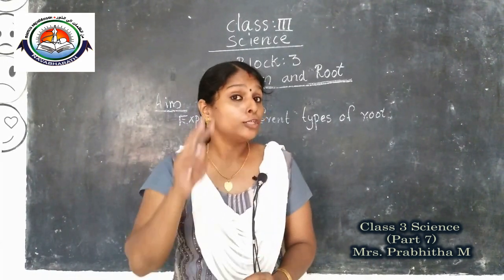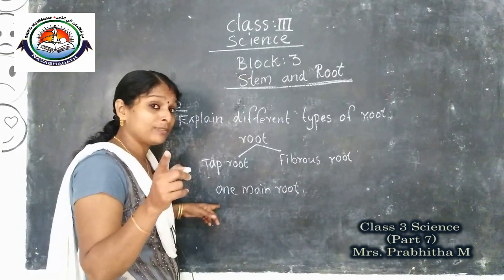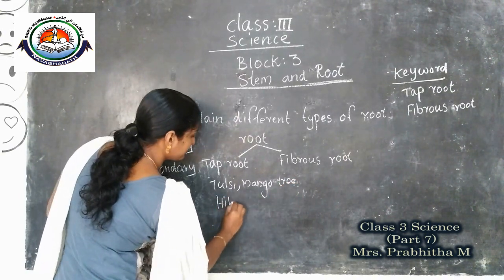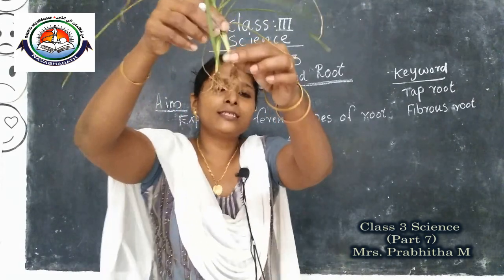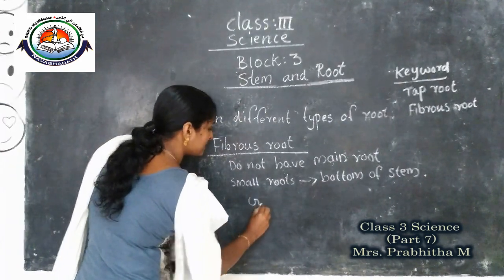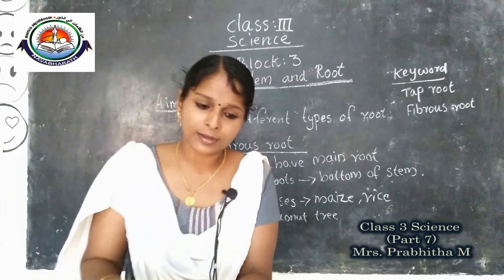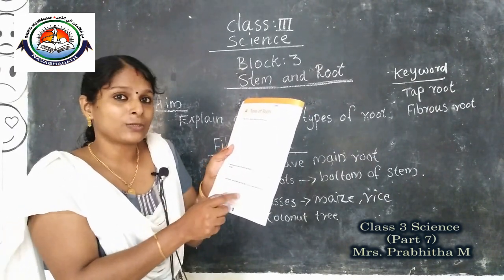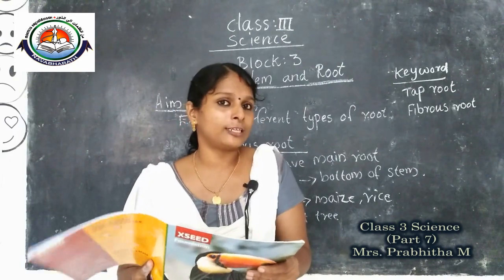CLASS III SCIENCE (PART-7) [01-07-2020] Mrs. Prabhitha